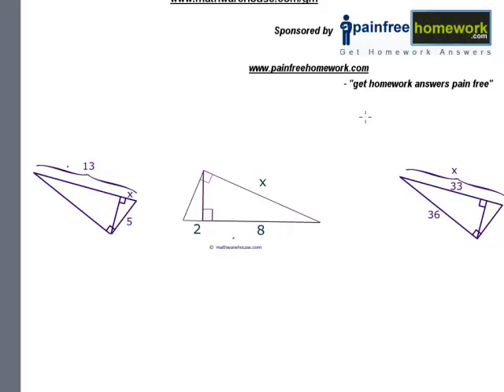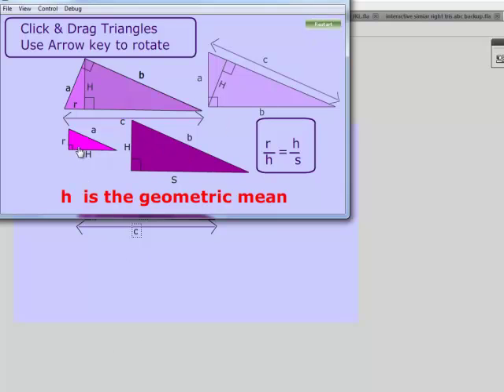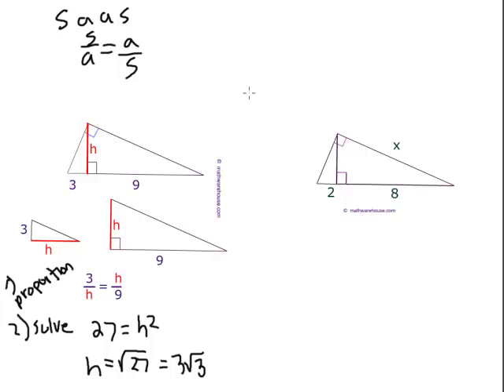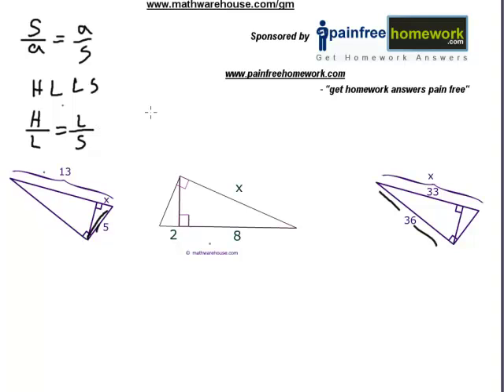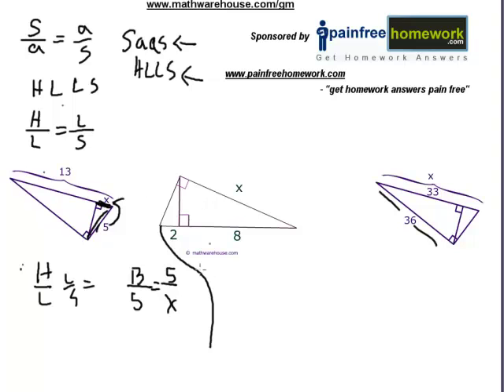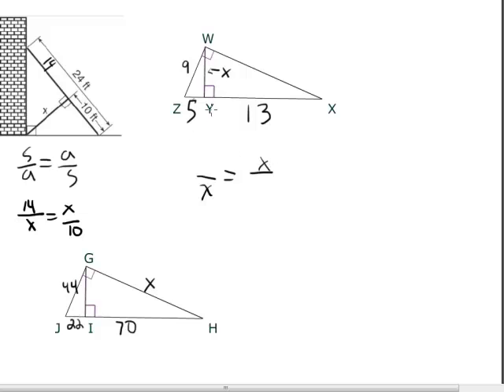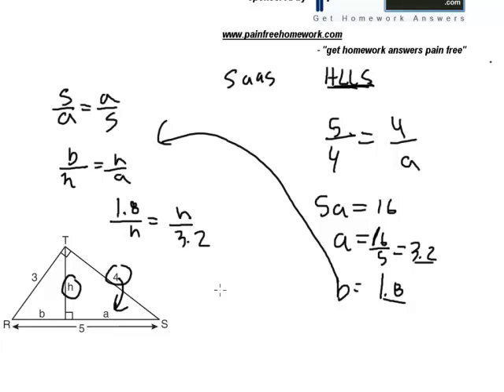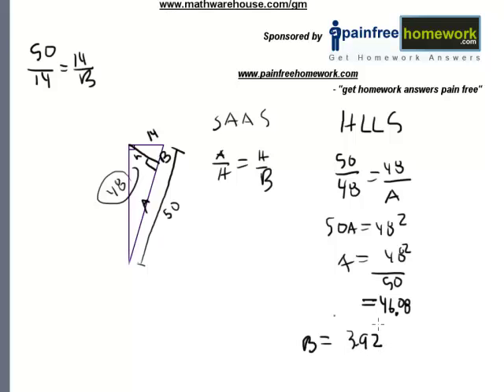Right Similar Triangles - Solving For Side Lengths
. The only 2 methods that you need to know to be able to solve for side lengths of right similar triangles.